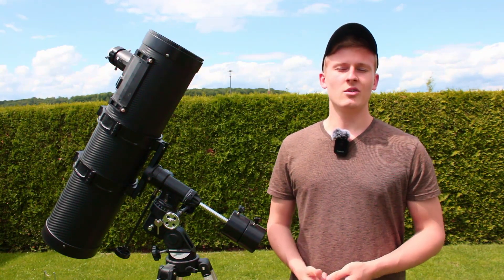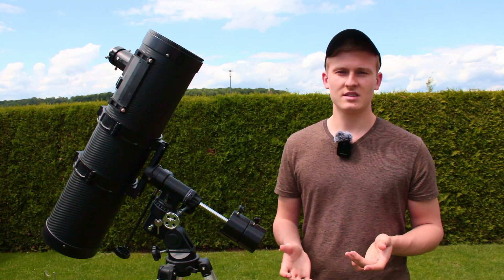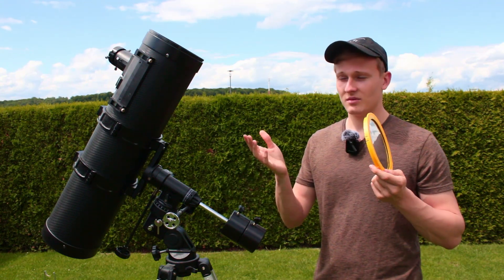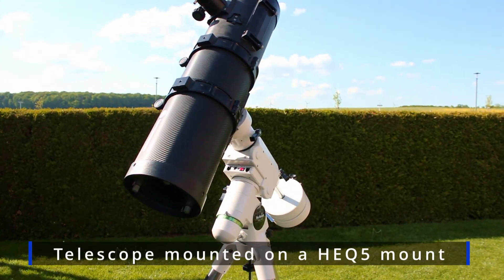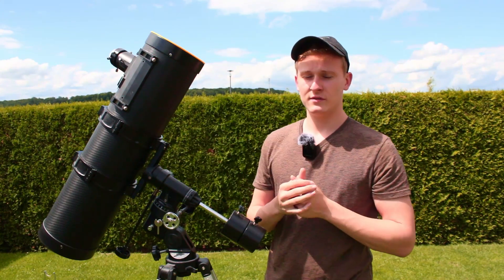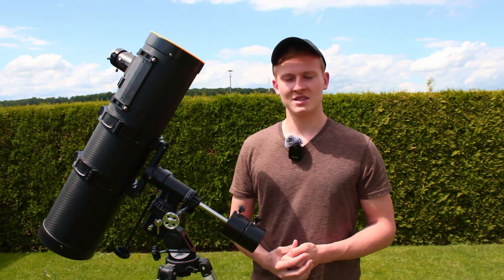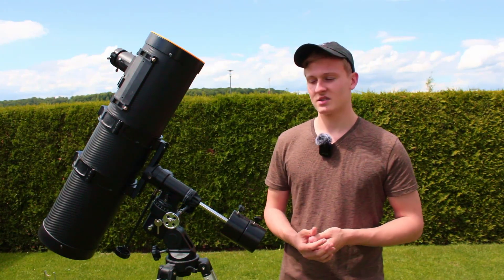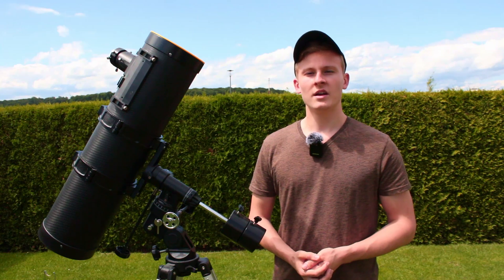Bresser Pollux 150/750: Is this the best telescope for beginners?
In this video I would like to introduce you to the Bresser Pollux 150/750mm telescope. I have been using this telescope for more than 2 years and have been able to create many great images with this telescope. In this video I would like to show you both the advantages and the disadvantages of this telescope.